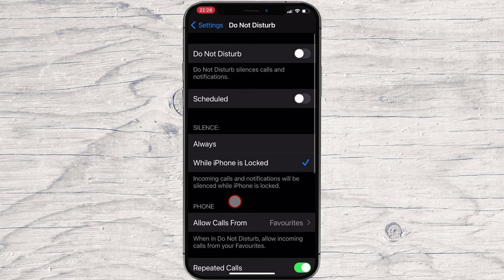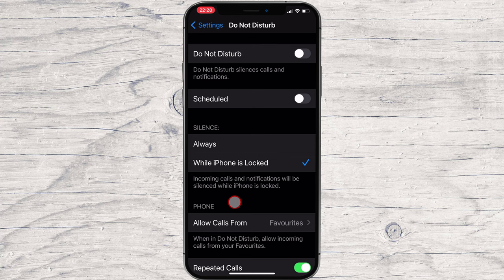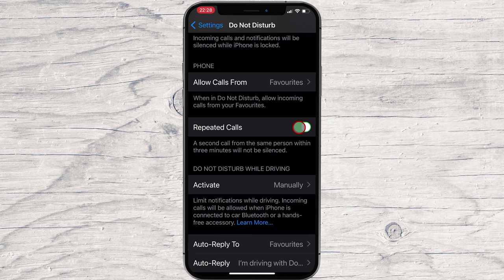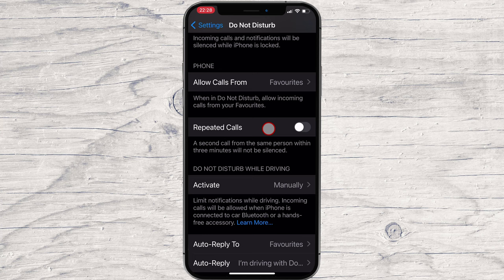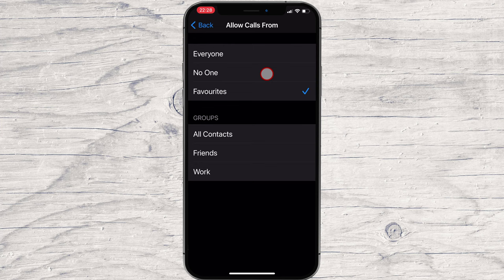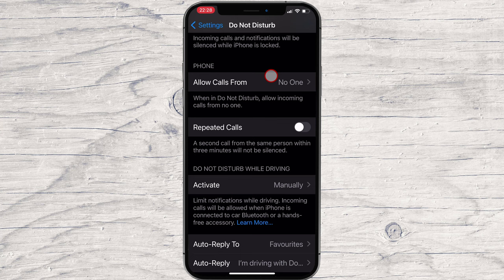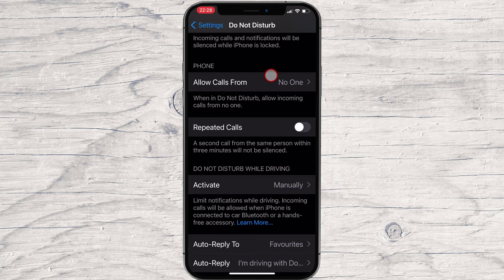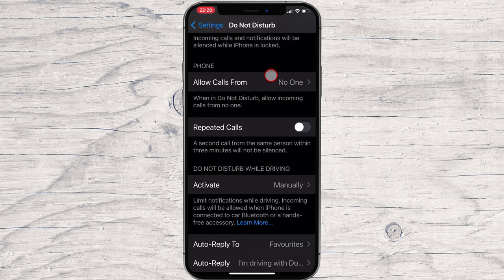How to Stop Incoming Calls Ignoring Dnd in 2024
Do you ever have trouble stopping incoming calls while you're in the middle of a game or task? If so, you're not alone. In this video, we'll show you how to stop incoming calls from ignoring your Do Not Disturb (Dnd) settings.

How to Stop Incoming Calls Ignoring Dnd?

When you're playing a game or working on a task, it can be hard to ignore incoming calls. But sometimes it's necessary to keep your phone tuned in so you can keep in touch with family and friends. In this video, we'll show you how to stop incoming calls from ignoring your Dnd settings. After watching this video, you'll be able to easily stop incoming calls without having to interrupt your current task!

Do Not Disturb is the best way to block out all interruptions on your iPhone without having to power down. All notifications and alerts are silenced, but the same can't be said for phone calls. By default, repeat calls will bypass Do Not Disturb, which can be quite frustrating when you're in a movie, classroom, or board meeting. It's good for emergencies, but not for people who can't take the hint.

Learn in this tutorial How to Stop Incoming Calls Ignoring Dnd.